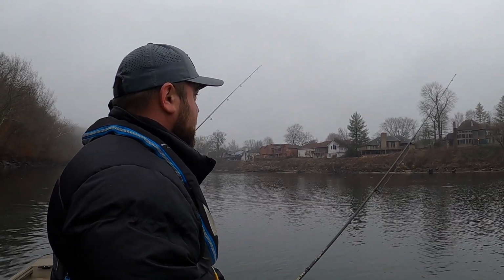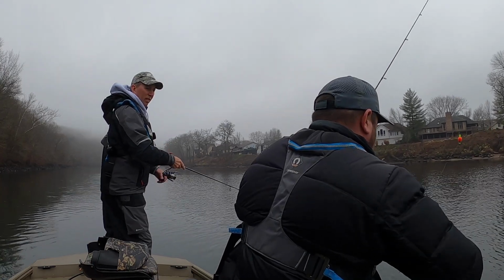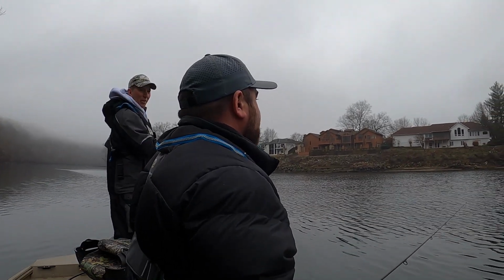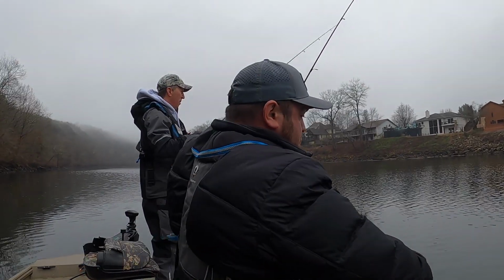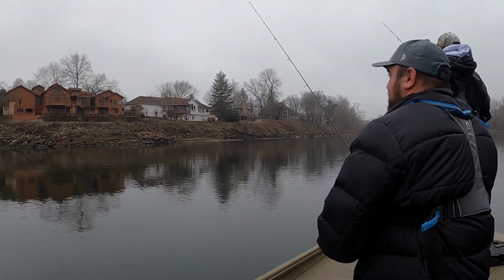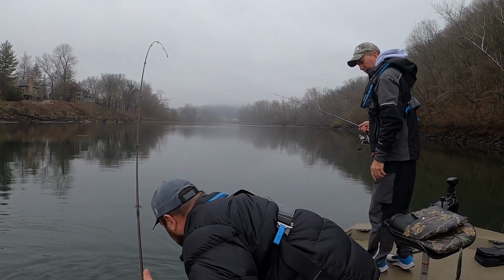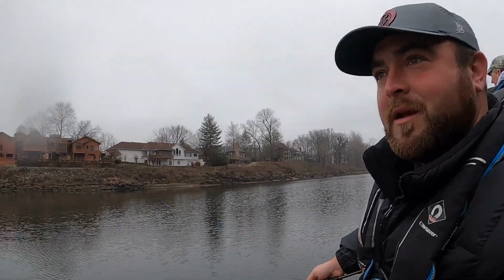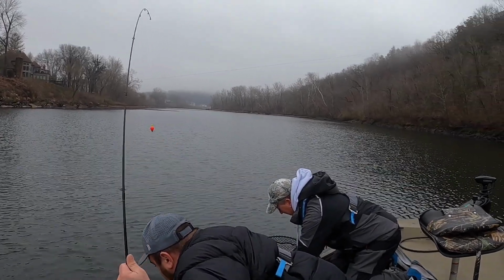Lilley's One Cast, January 23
All I can say about today is the fish we’re biting.